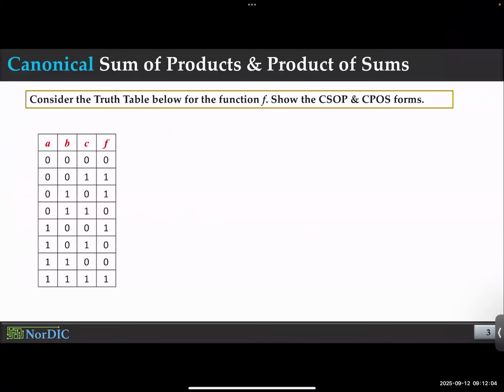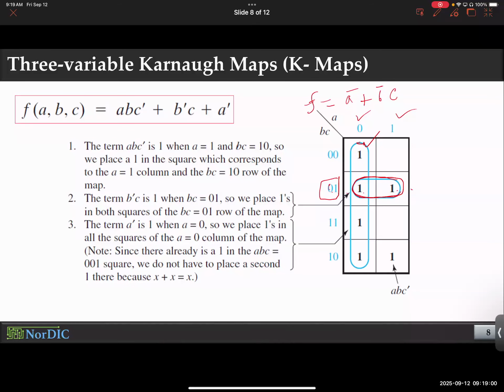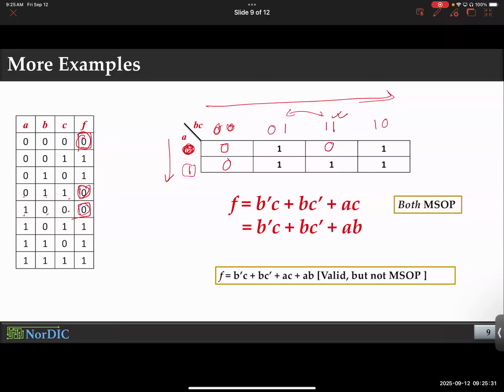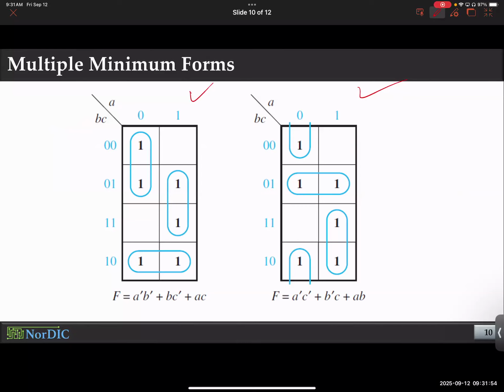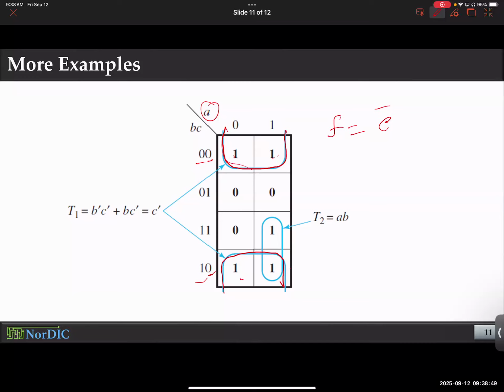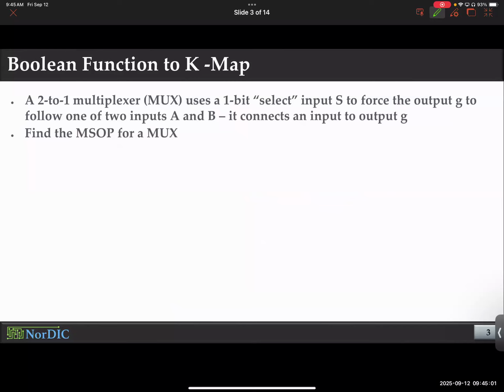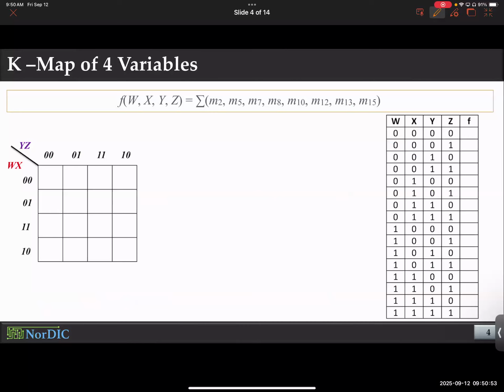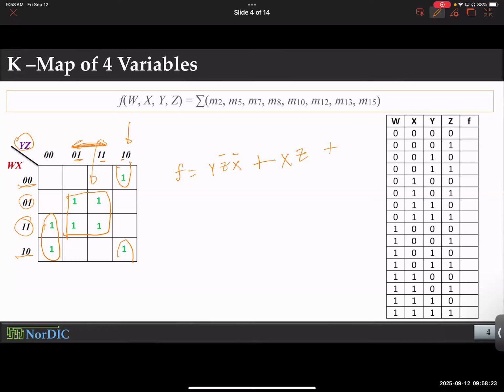Lecture 9: Karnaugh Maps (K- Maps) - Continued